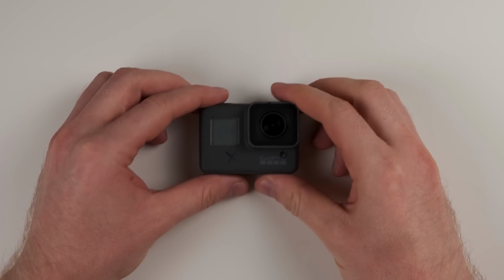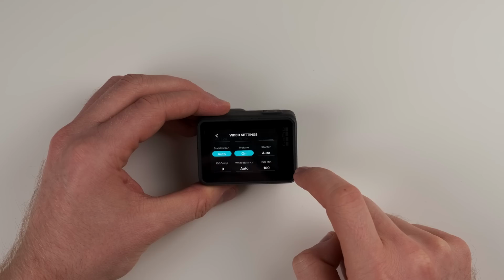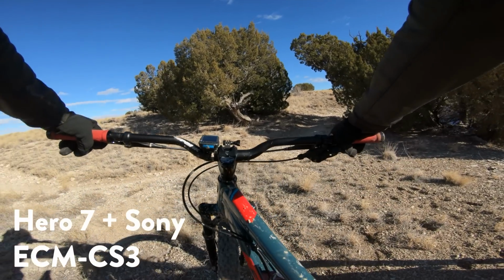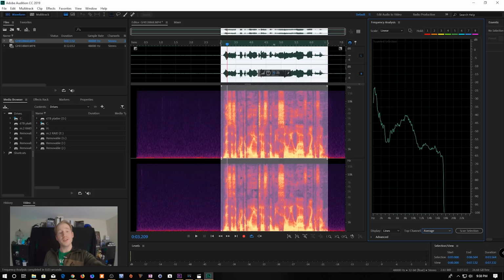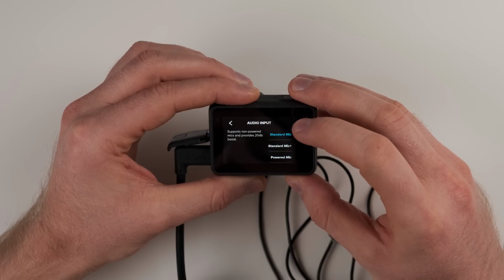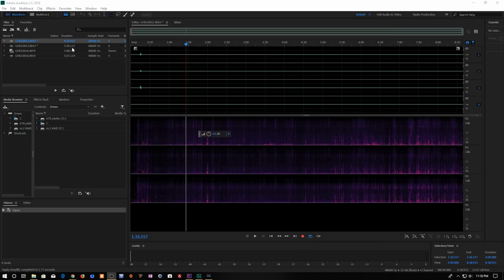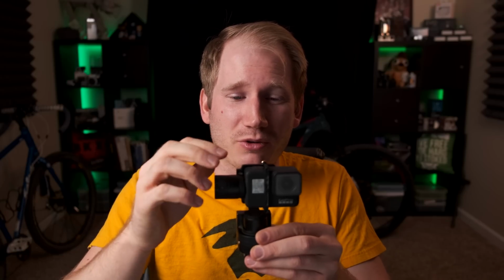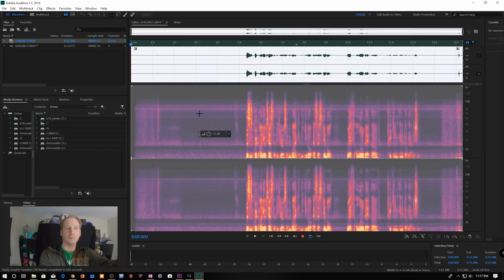How to TRANSFORM your Hero 7 Audio with three mic settings!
We're diving deep into the hero 7 black to show you all the settings for the best possible sound! We'll go through all the best settings for internal or external mics. Plus some professional audio settings that are hidden in the menus!

Stuntman Chest Harness (the BEST chest harness I've used)